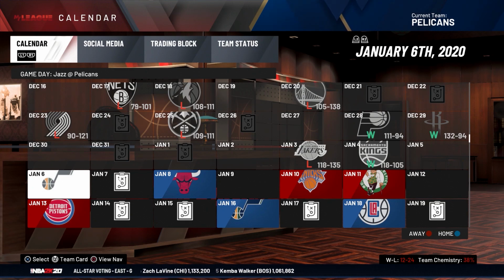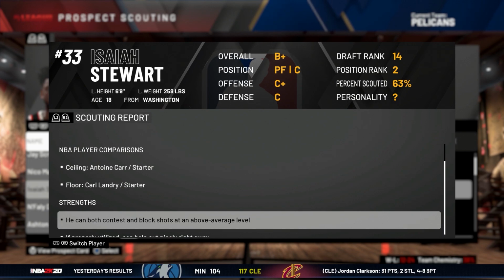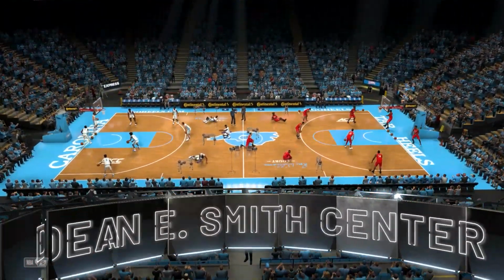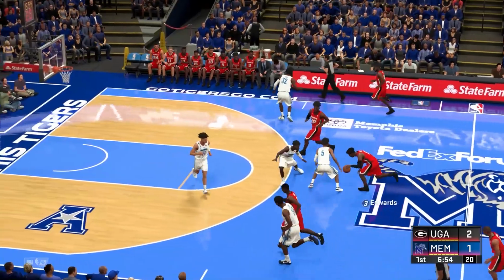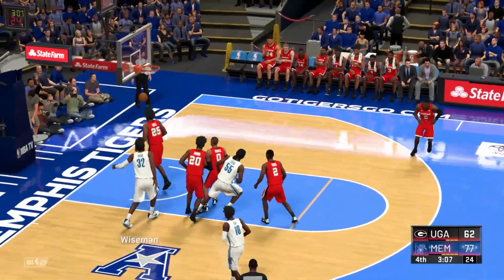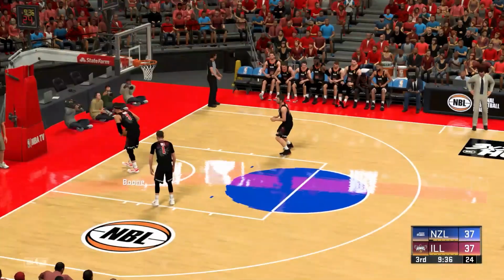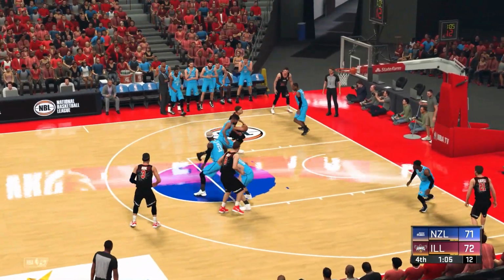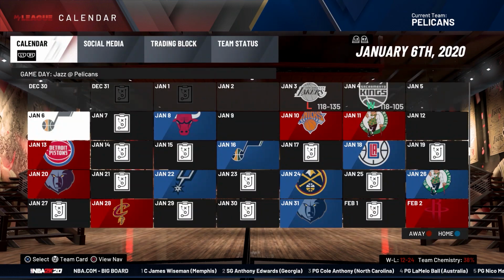College Hoops #2 (Cream of the Crop) - NBA 2k20 Pelicans MyLeague Ep. 13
We are back with the Pelicans MyLeague and the second edition of prospect scouting. Today we take a look at the top prospects in the 2020 NBA Draft.

NBA 2k20 MyLeague Overview: The New Orleans Pelicans are in a huge transition faze. Gone is Anthony Davis, but in is a bunch of fresh faces led by 2019 No.1 Overall Pick, Zion Williamson. He will be supported by star guard Jrue Holliday and fellow new faces Lonzo Ball, Brandon Ingram, and others. It's a new era in NOLA. With a bunch on new talent and a new superstar to build around, these Pelicans are looking to take flight and capture their first ever NBA Championship.

Channel Description:
-Hello everybody, this is Mr. Rob and welcome to Franchise Central, your home for all things franchise. This channel focuses on franchise modes across all sports games (MLB The Show 20 & NBA 2k20 currently) as we take teams in rough shape and build them into championship contenders across multiple seasons in a REALISTIC manner. You'll witness the joy of winning, and the agony of defeat along the way. These series will be unlike any other as we immerse ourselves deeper than just the professional levels. We'll be taking a look at up-and-coming players along the way before they even make it to the pros. So join me on this journey as we revive franchise gaming, and welcome again, to Franchise Central!